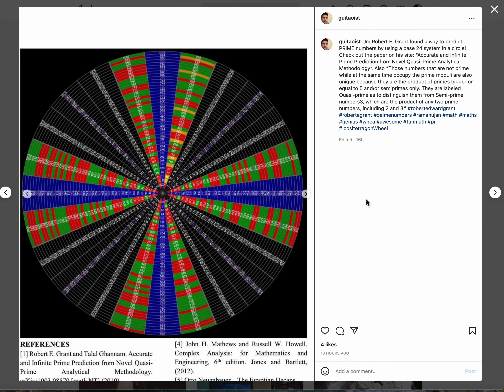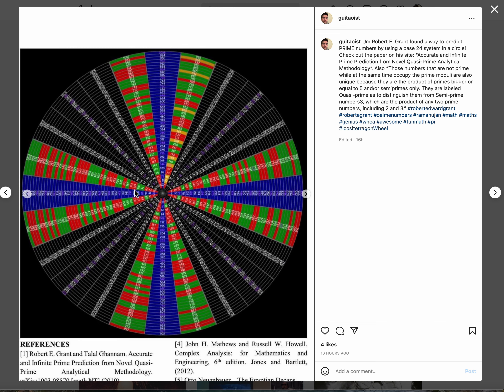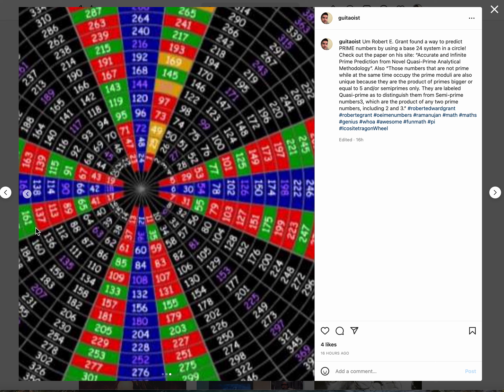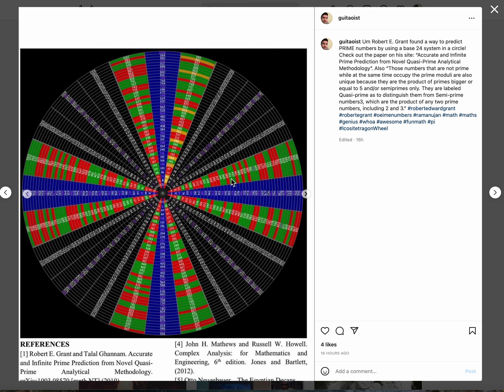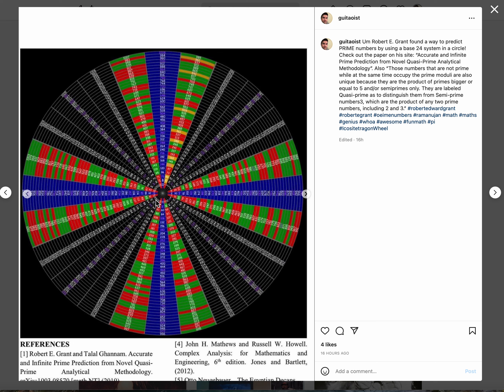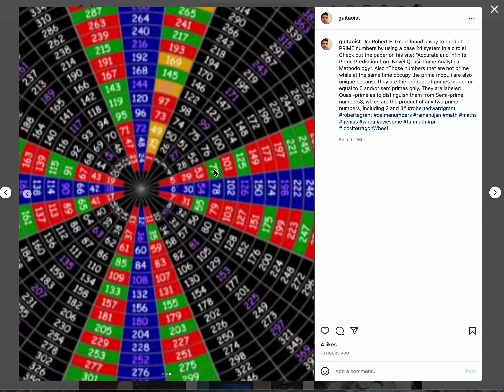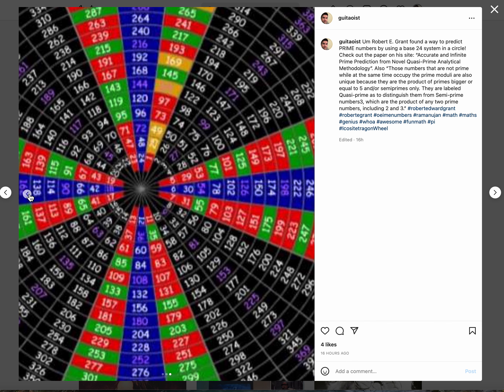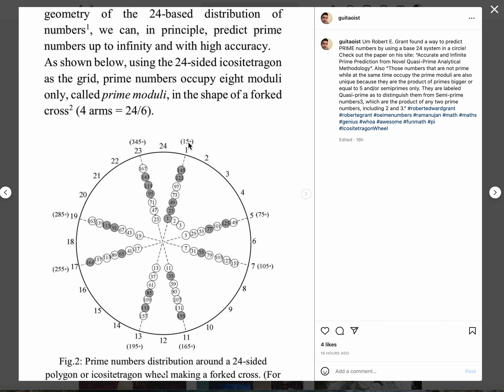Base-24 Circle Grid=PRIME NUMBER Predictor! Robert E. Grant Dis-Covery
"Those numbers that are not prime while at the same time occupy the prime moduli are also unique because they are the product of primes bigger or equal to 5 and/or semiprimes only. They are labeled Quasi-prime as to distinguish them from Semi-prime numbers, which are the product of any two prime numbers, including 2 and 3.” And all SQUARED Prime numbers are only found in the 1st column. Yay maths.